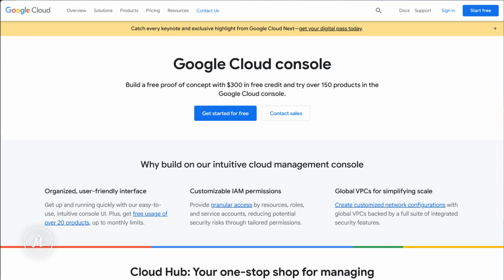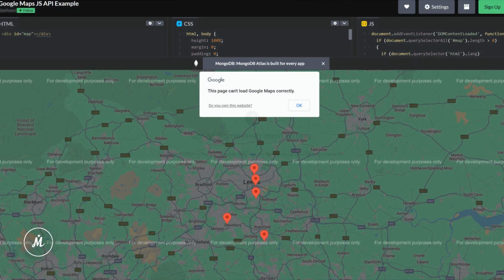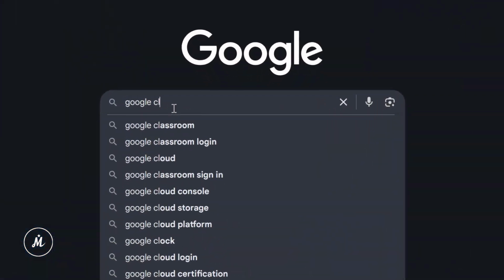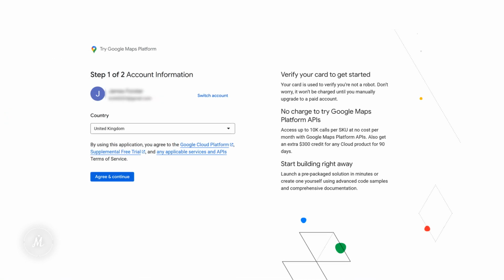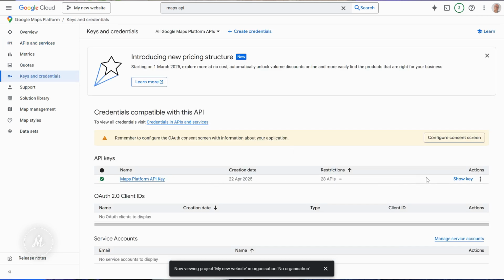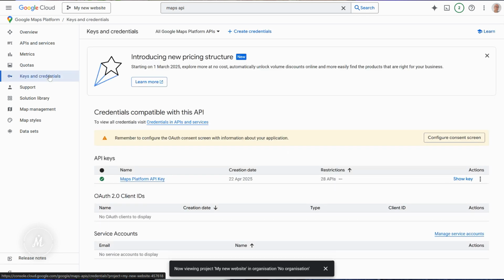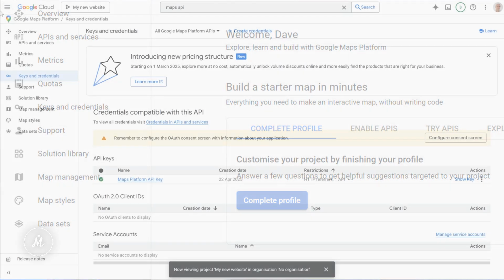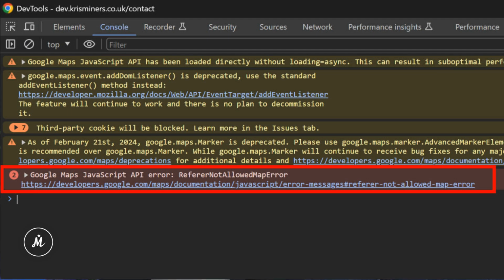Fix your Google Map! Has it suddenly broken? You can do it!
Google Maps are no longer "free", instead you get an allowed amount of hits on a map before they start to charge you. This means a more complex set up, with various pitfalls. Follow this guide to learn how to do it right.

Things have changed in more recent times.  The Google Maps API, specifically the JavaScript API, uses a pay-as-you-go pricing model and Developers and site owners must use Googles Cloud Console to set up and manage every website that uses API Maps on it.  You can still embed regular Google Maps that you access via the "Maps" tab in the Google search results page.

Watch this video to find out how to set up your Google map, fixing it and preventing future errors.